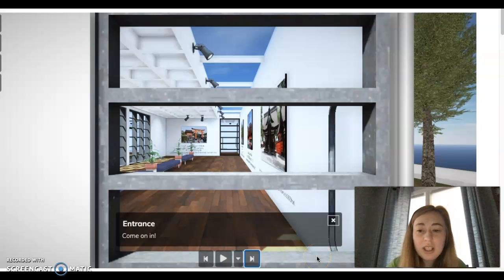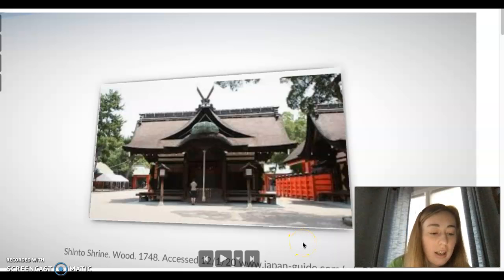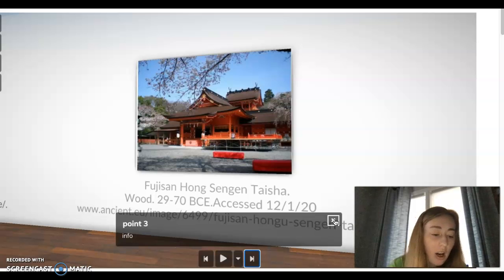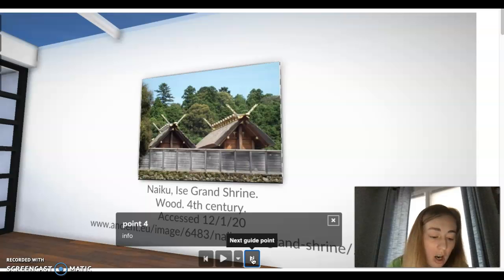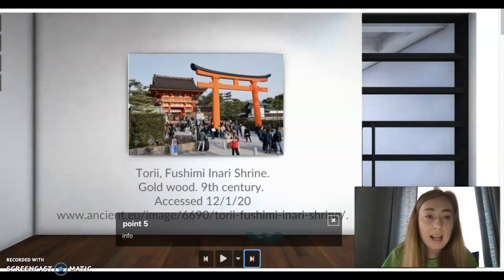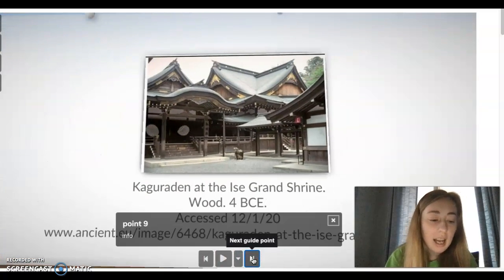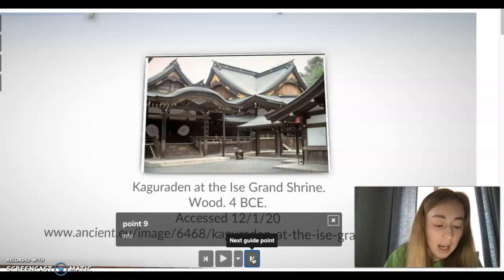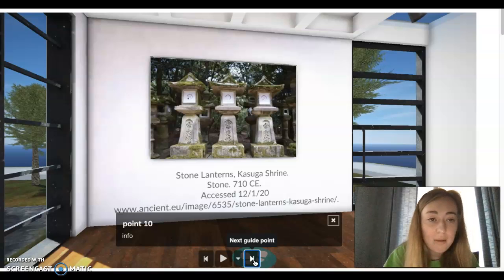Shinto Temples Art History